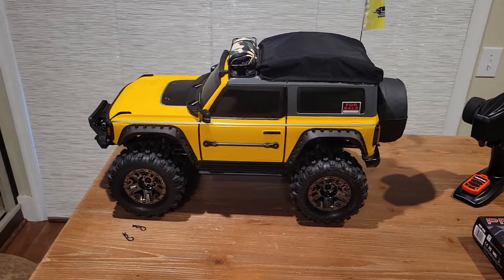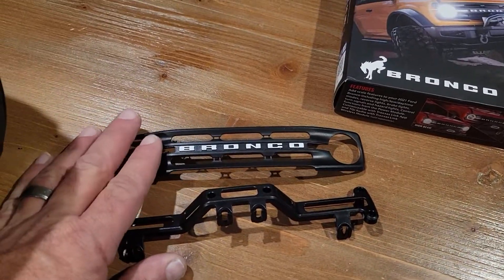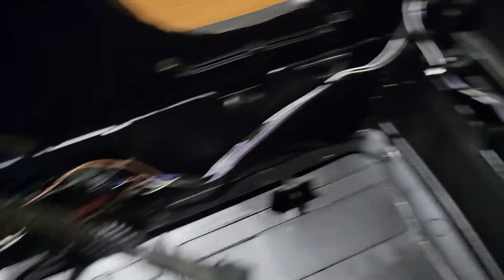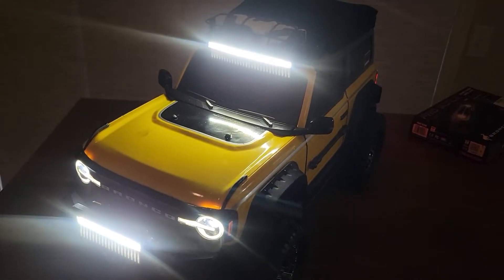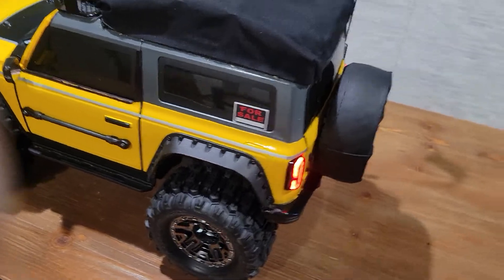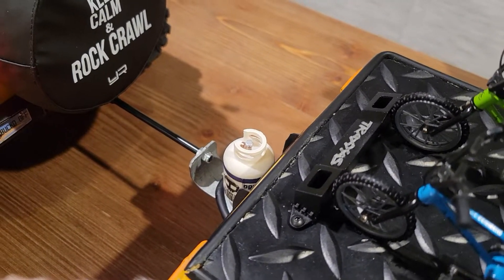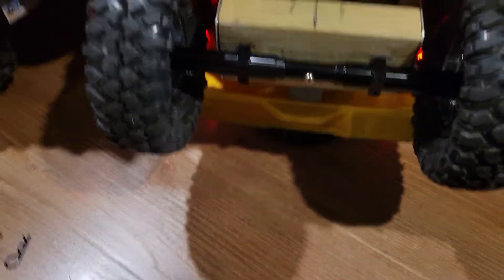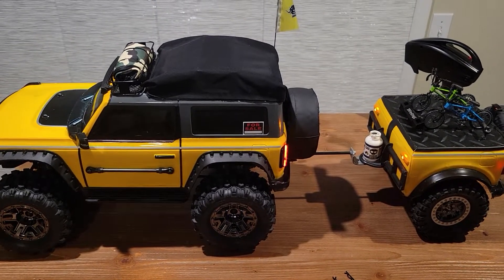NEW BRIGHT BRONCO BODY WITH TRAXXAS PRO SCALE LIGHT KIT!